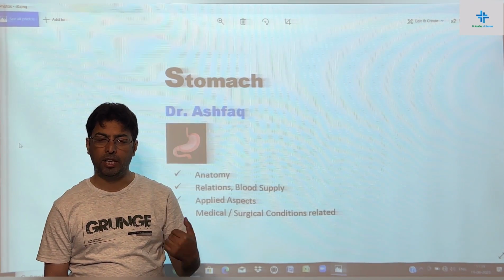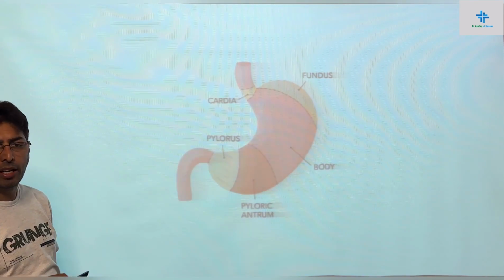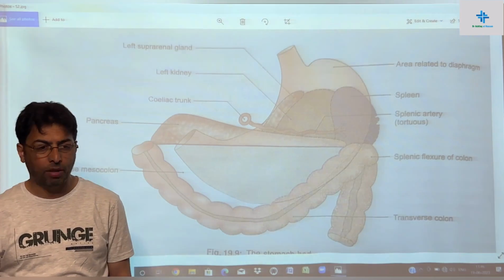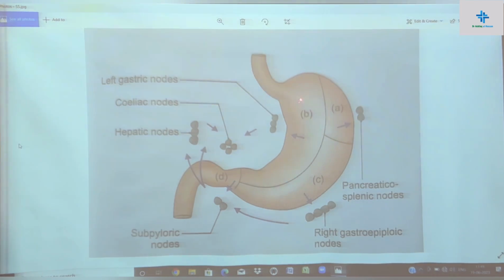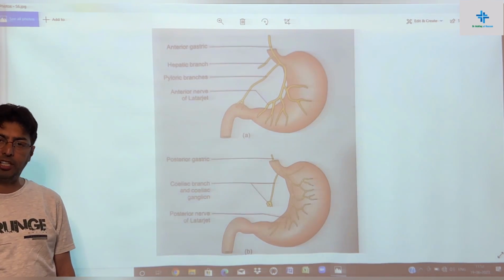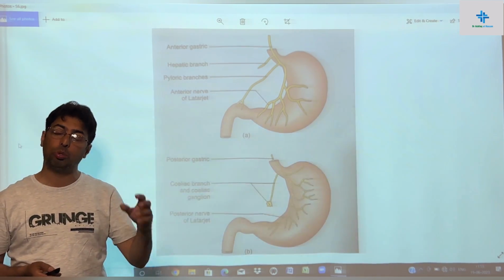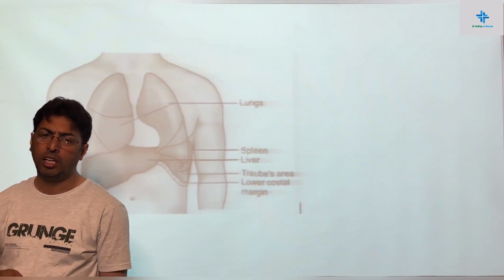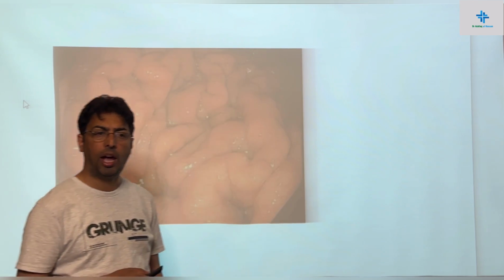Stomach: Surgical Anatomy, All Applied aspects for NEXT, MRCS, USMLE, Mch .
neetpg next neetpg2023 surgery neetpprepration anatomyvideos surgeryvideos bestvideosforneetpg #

Stomach as an organ is a frequently asked question.We deal with different aspects of stomach in this video which clearly defines all what is expected in your examinations from this video.